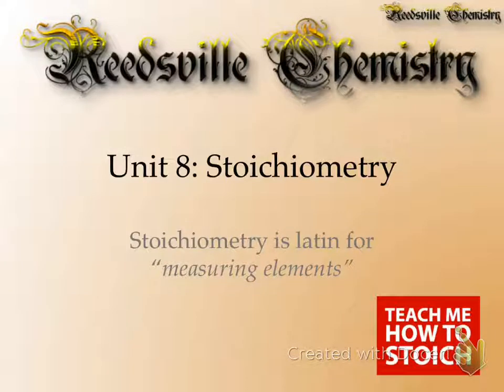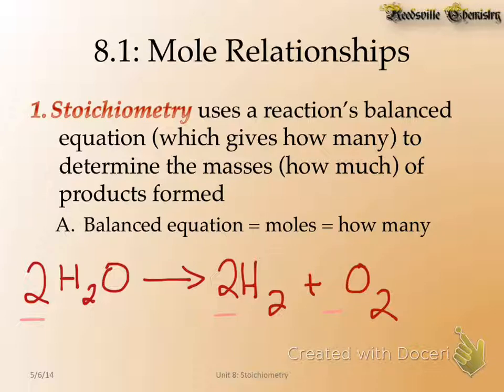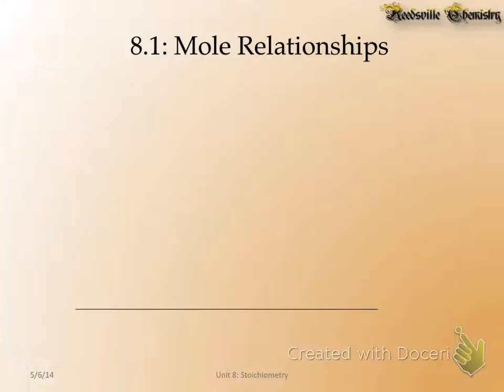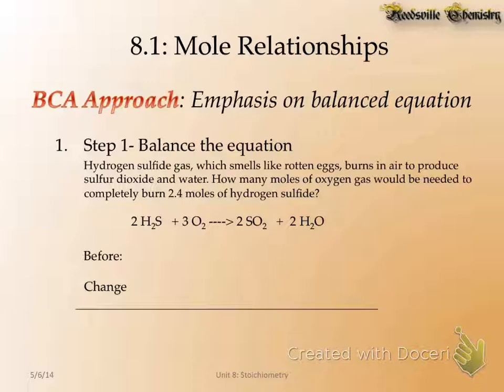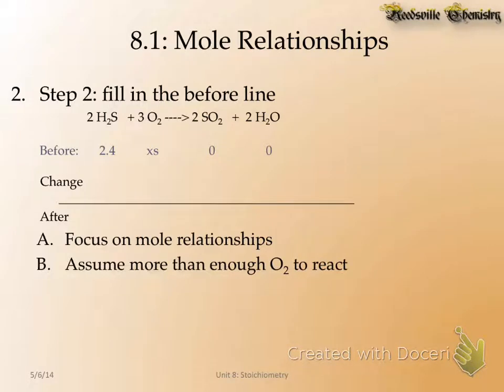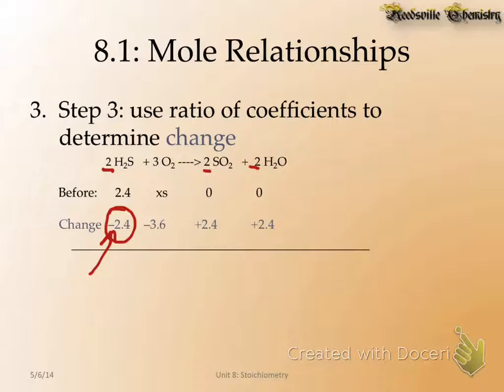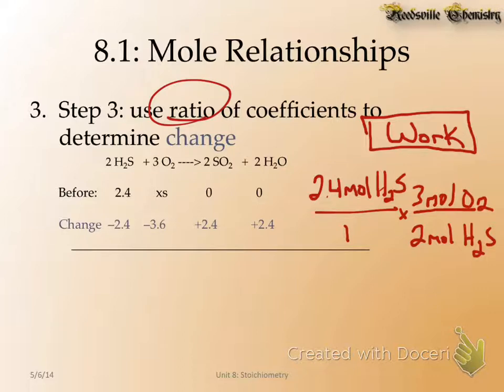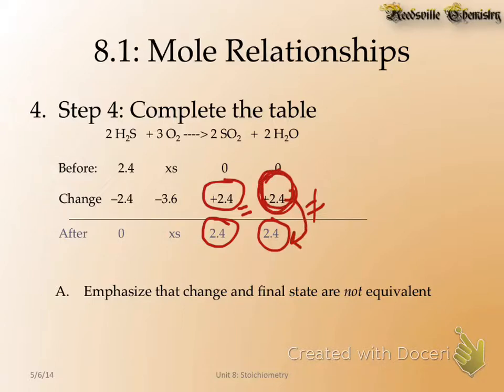8 1 BCA Table Intro